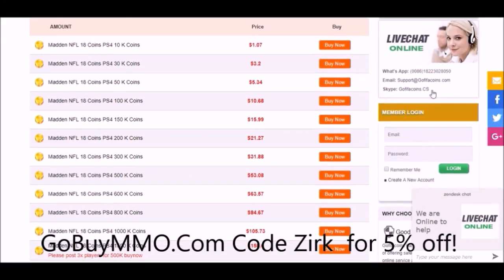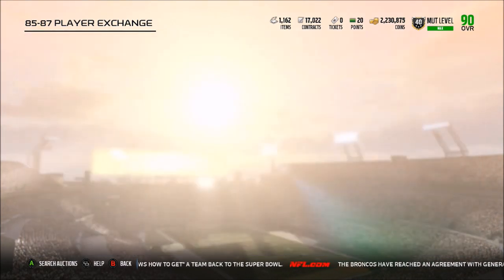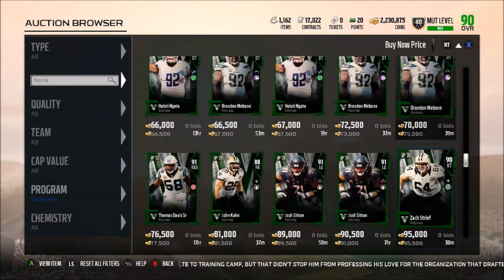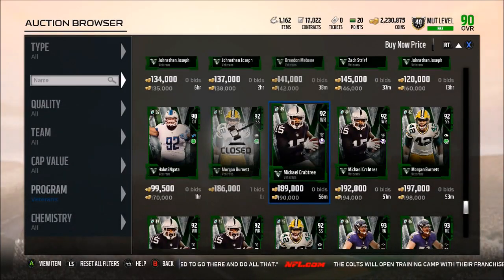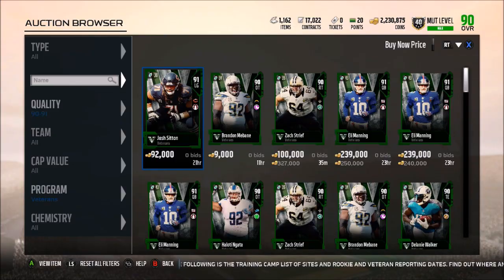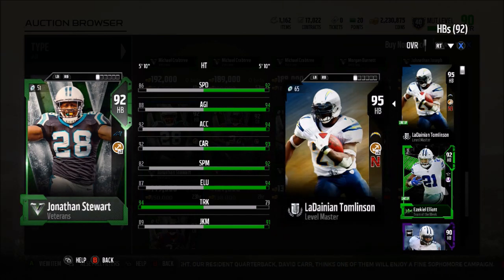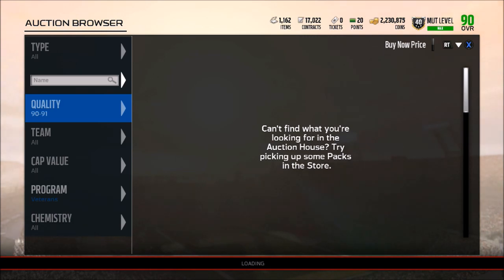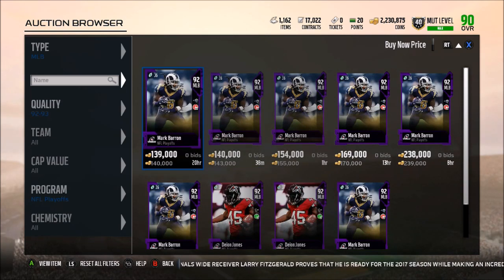NEW VETERANS! CHRIS HARRIS, ELI MANNING, WILKERSON AND MORE! | MADDEN 18 ULTIMATE TEAM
NEW VETERANS! CHRIS HARRIS, ELI MANNING, WILKERSON AND MORE!